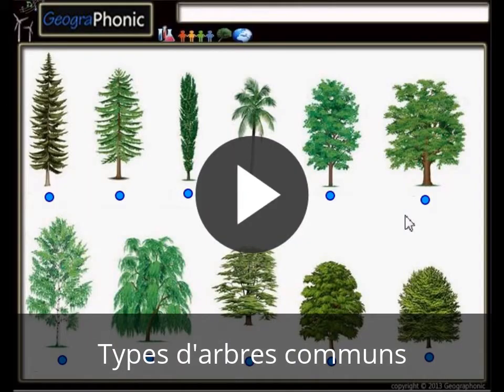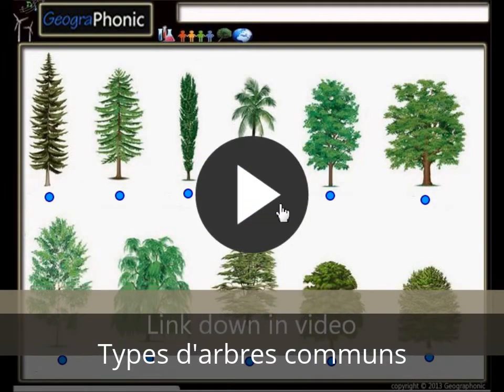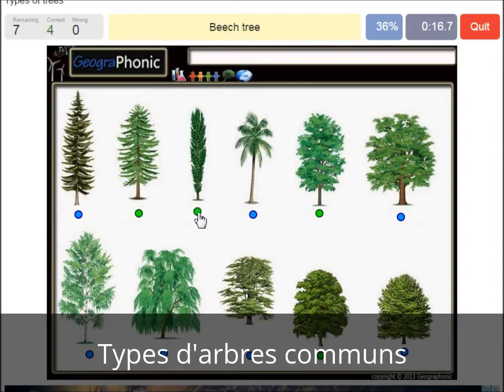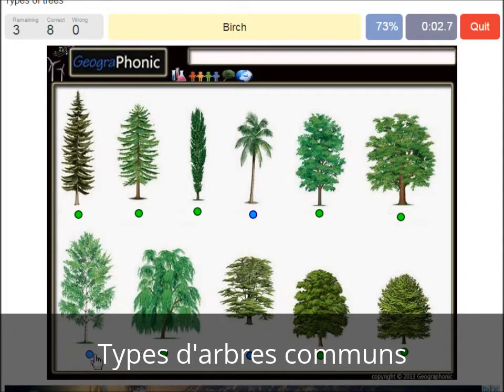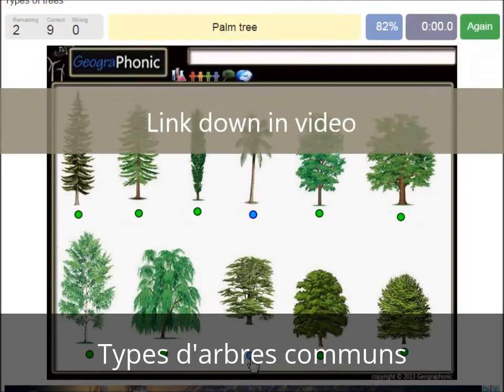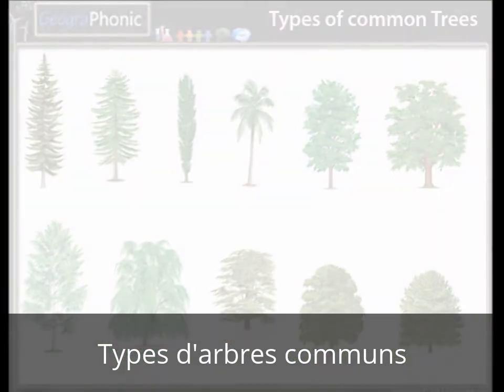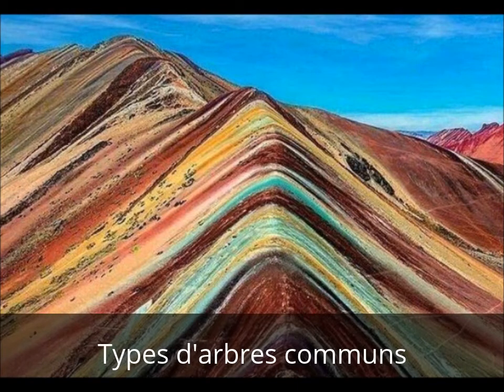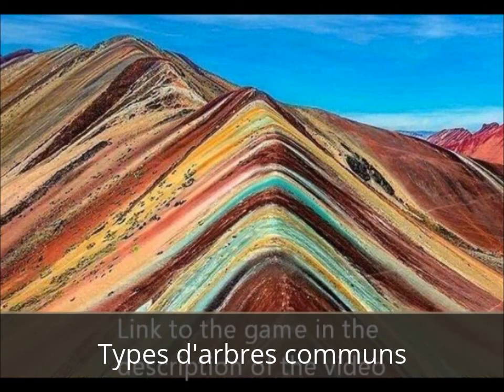Types d'arbres communs